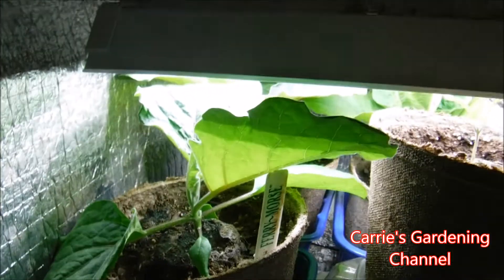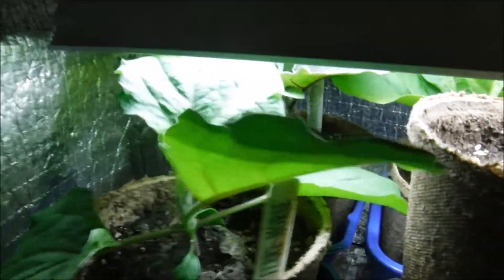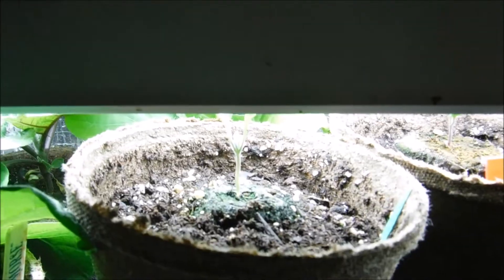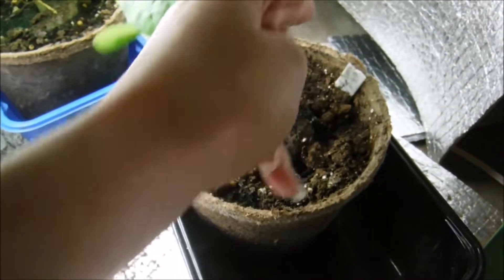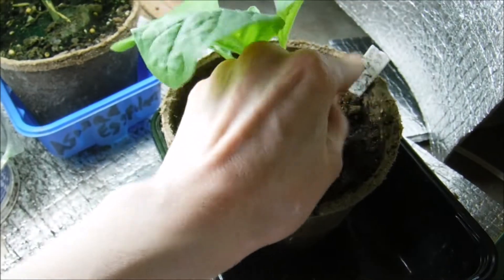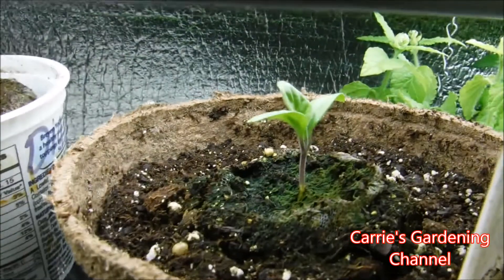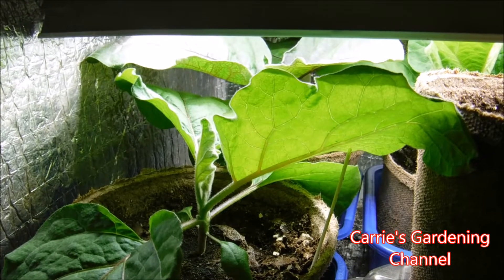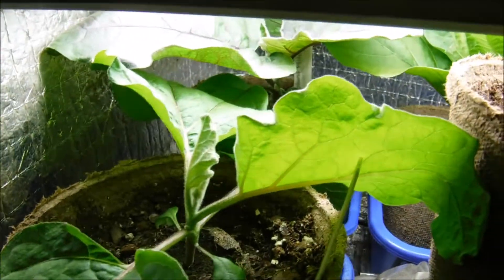eggplant seedlings update, what I changed on starting eggplants from seed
I wanted to give an update on how the eggplant seedlings that I transplanted are doing. I also wanted to give an update on the Rosa Bianca eggplant seeds and the little fingers seeds that I was waiting for to germinate when I did the last video. I will also be discussing what I changed to get the Rosa Bianca and Little Fingers eggplant seeds to germinate. I am gardening in Pennsylvania in zone 5b

Jiffy Peat Pots # 5
Miracle Gro Potting Mix
eZakka Plant Tags
LED Shop Light
Miracle Gro All Purpose Plant Food
Sea Magic Fertilizer
Jiffy Tomato and Vegetable Kit